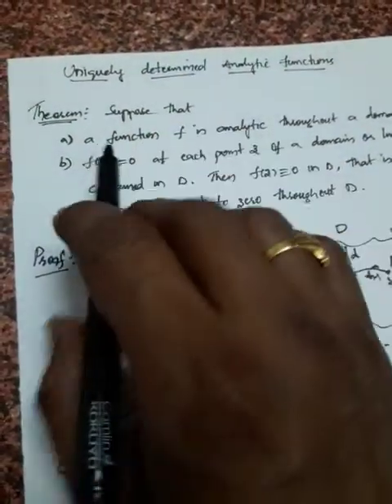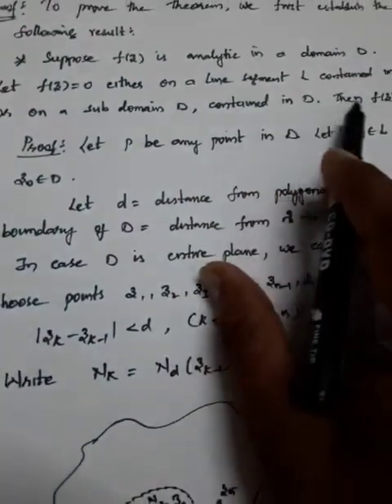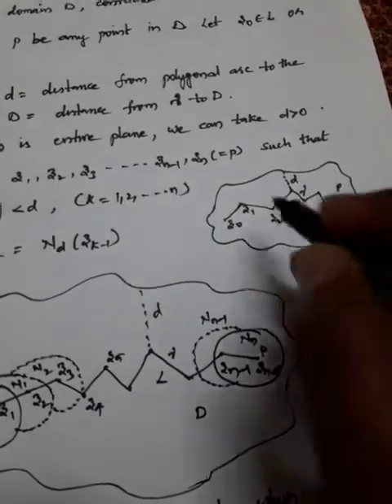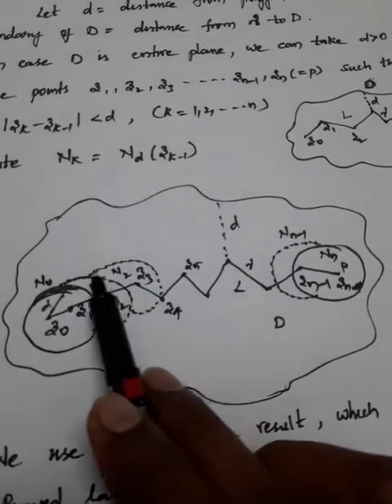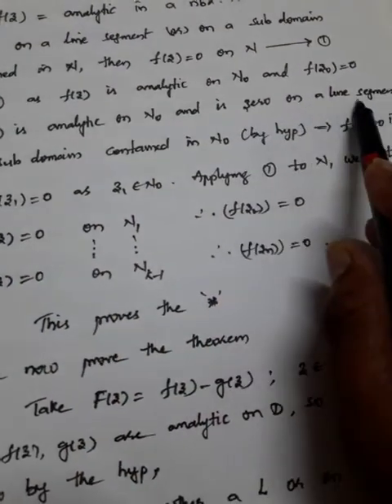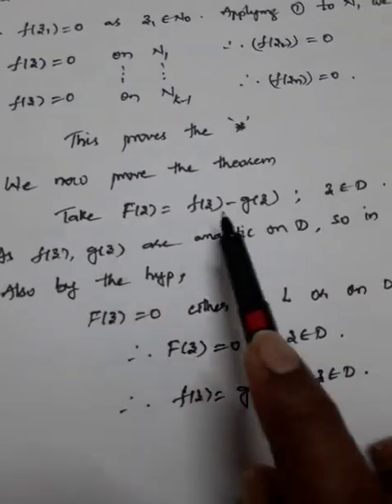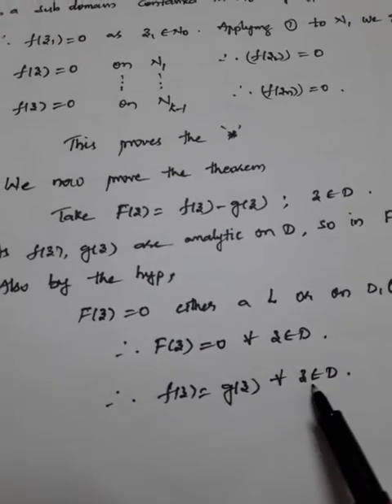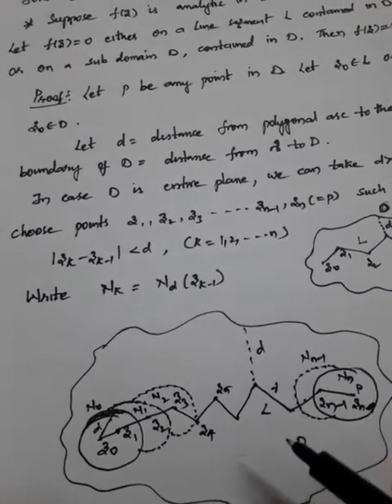Uniquely Determined analytic function part2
Explanation of uniquely determined analytic function